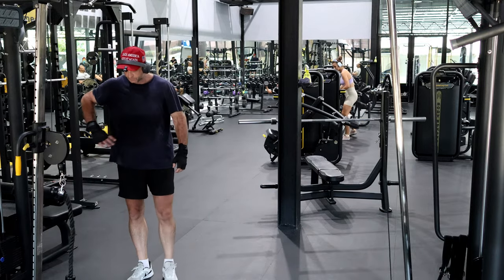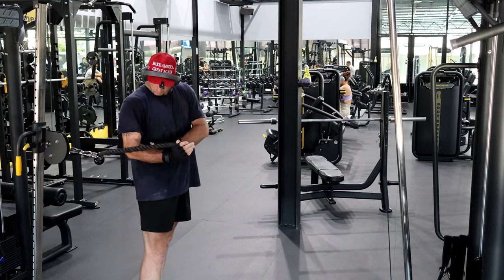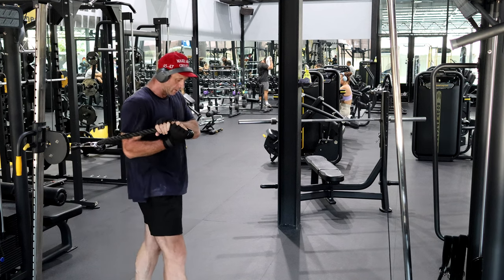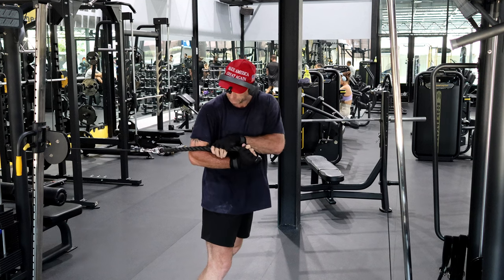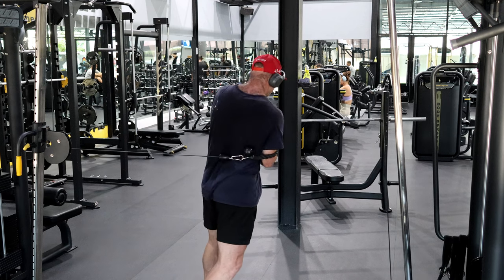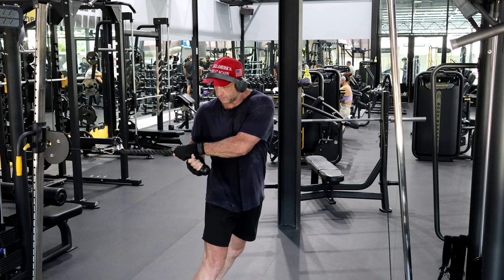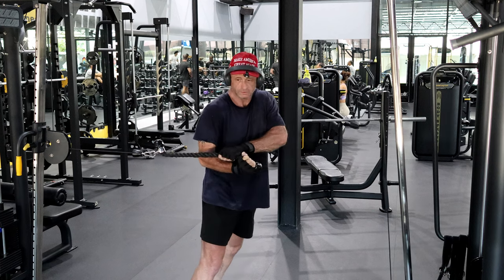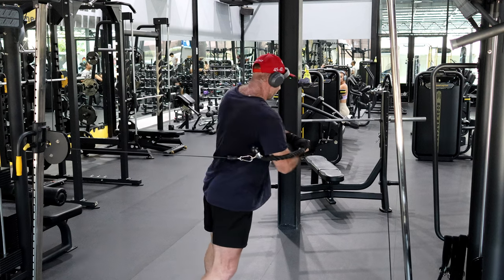Oblique Cable Twists